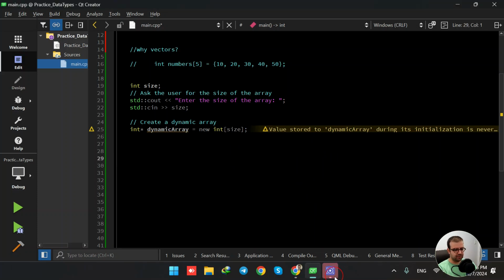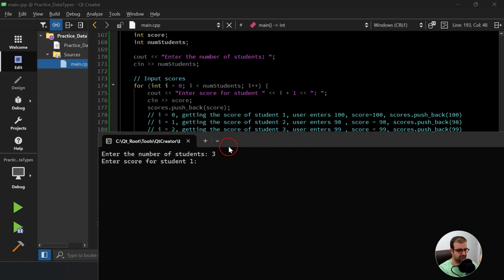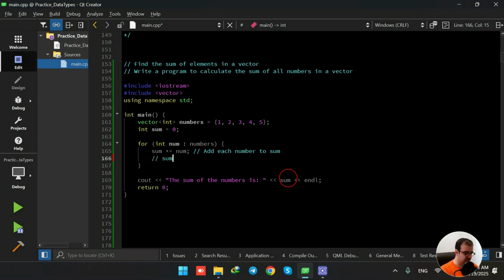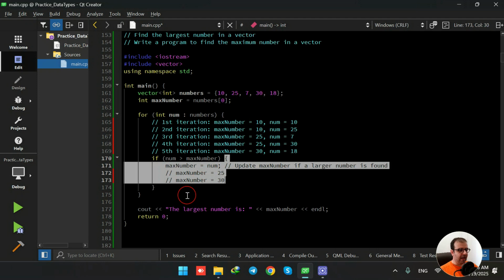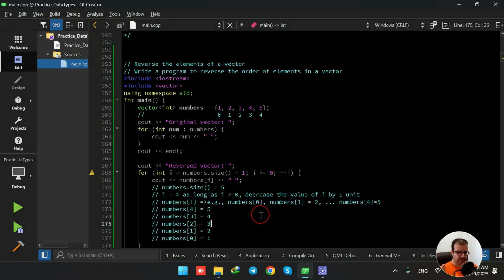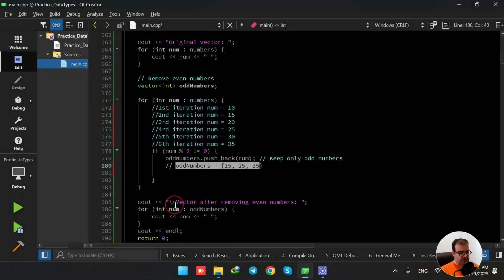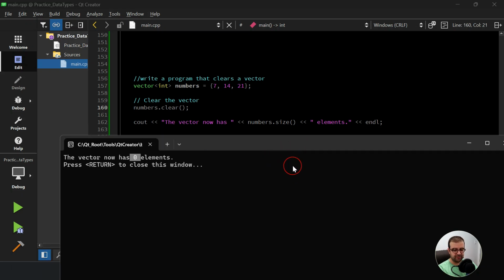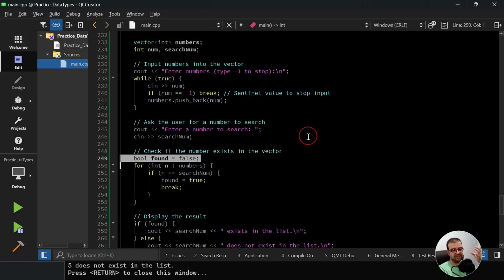Mastering Vectors in C++ FAST: Learn Through Coding Exercises